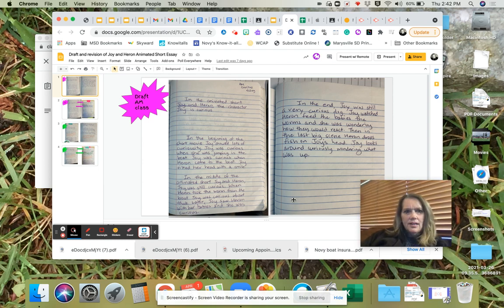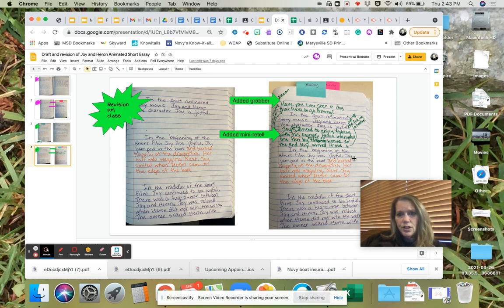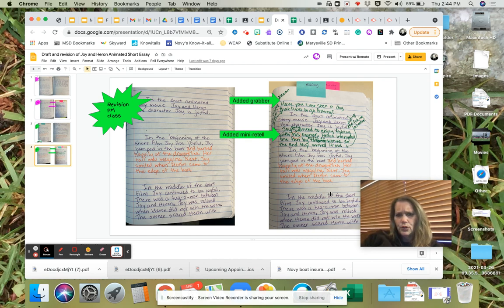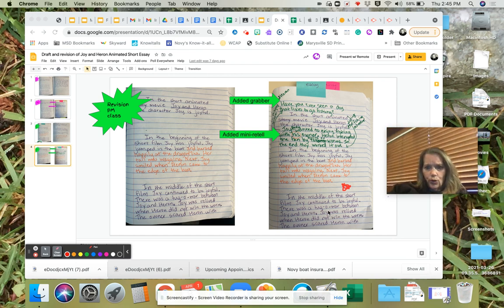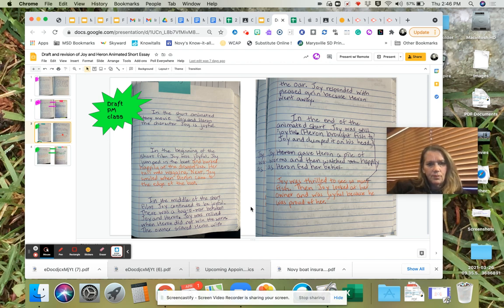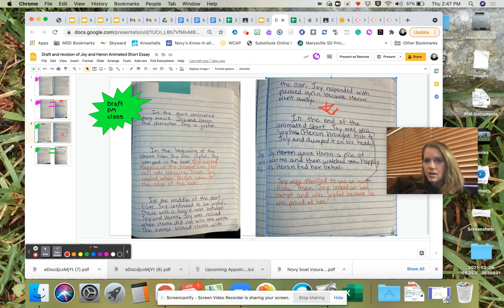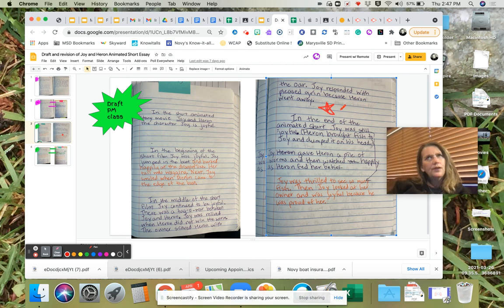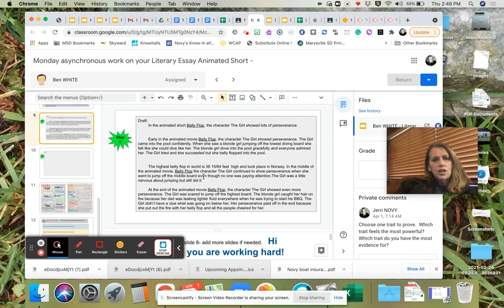3 sentence revision challenge for Literary Essays 5th grade